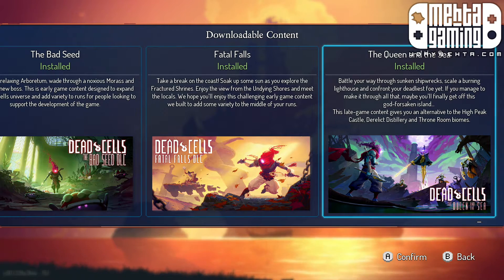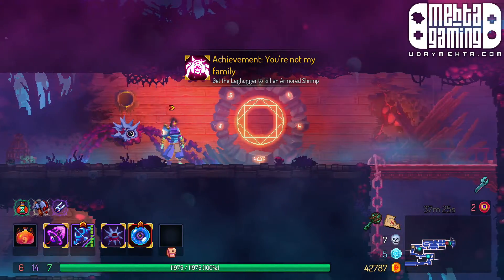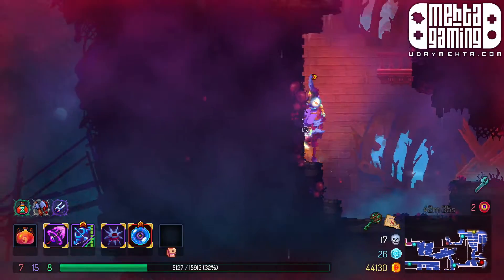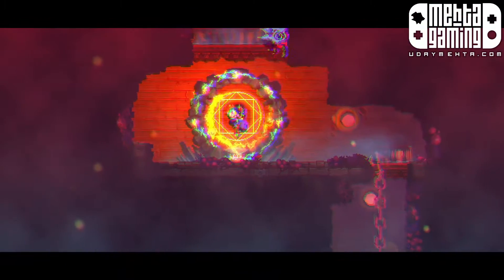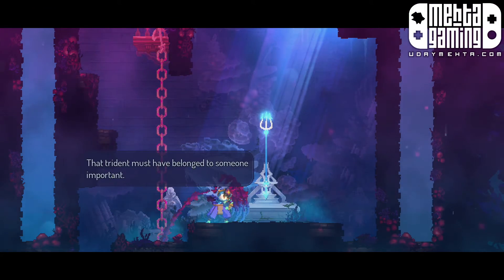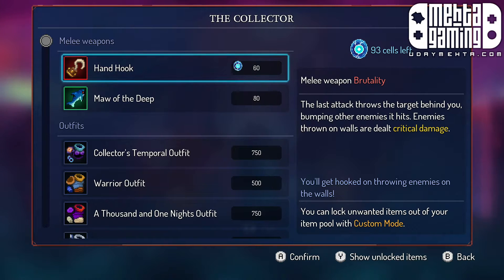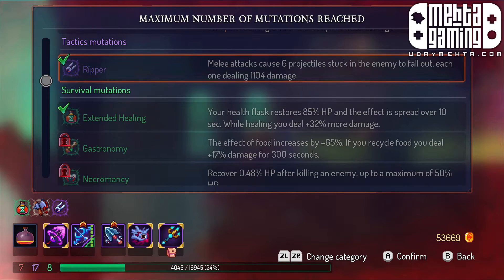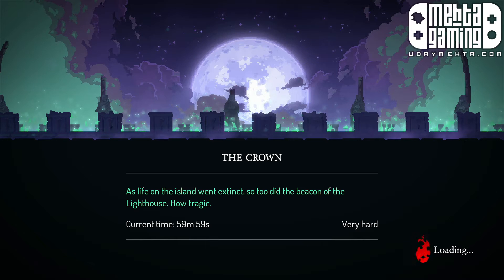Dead Cells: The Queen and the Sea DLC (First Look)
Dead Cells gameplay from 09.27.22